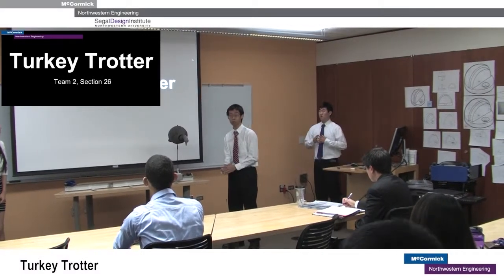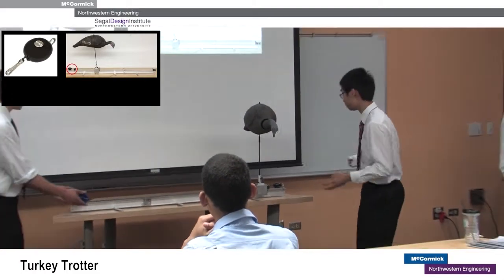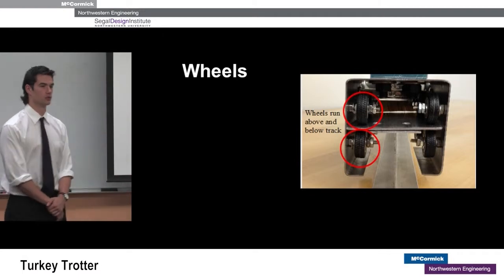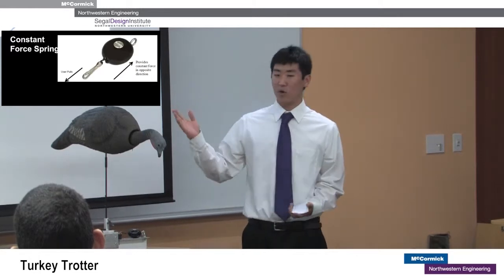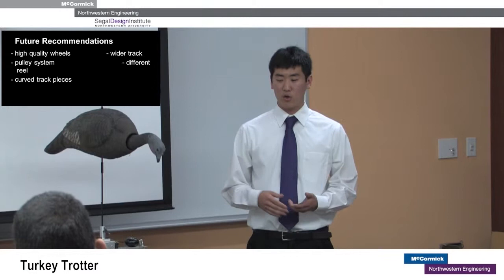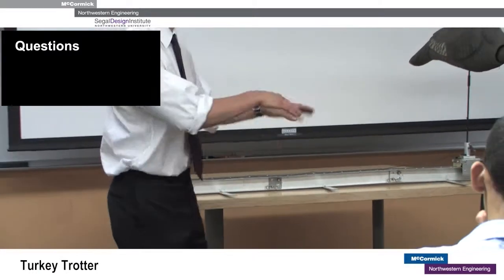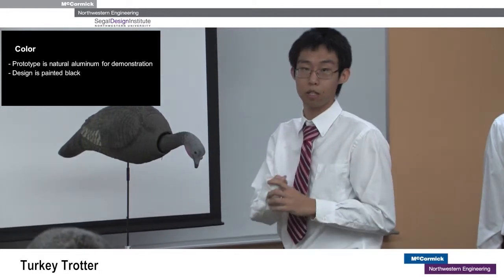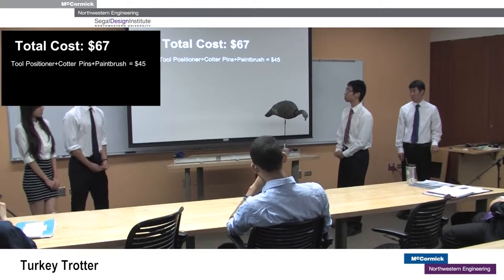"Turkey Trotter"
EDC Presentation - Segal Design Institute - June 12, 2013